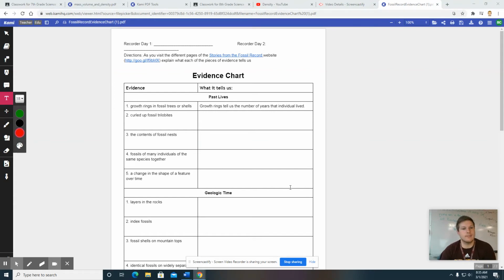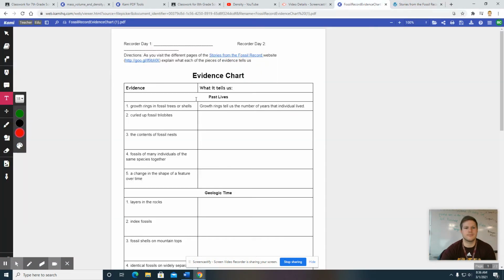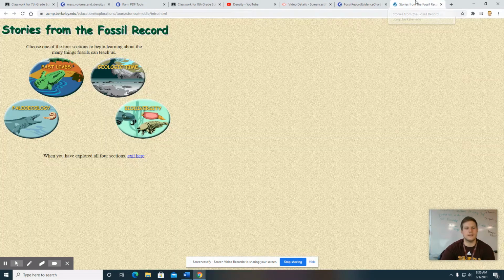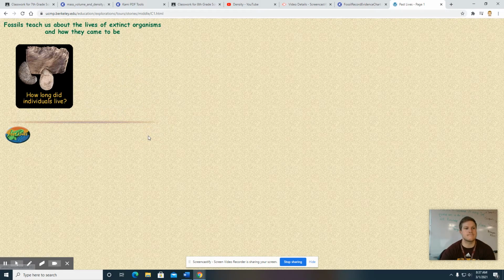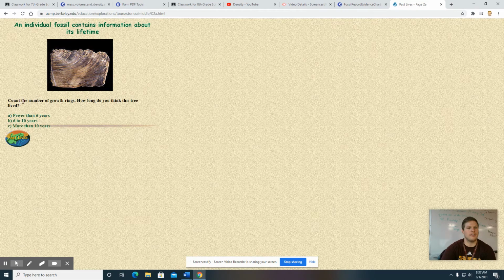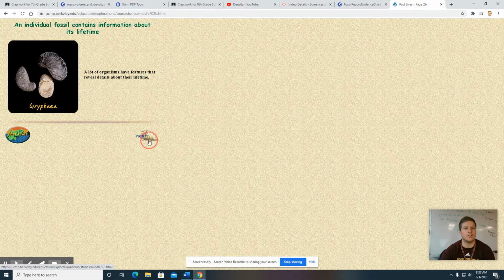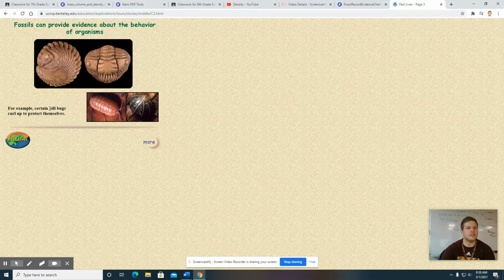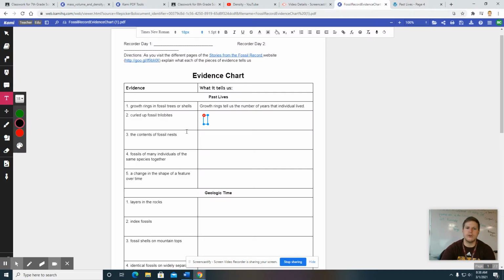NTI Day 8th Grade 3/1